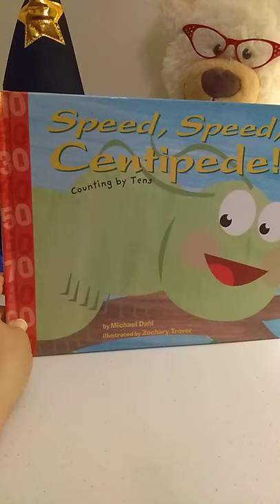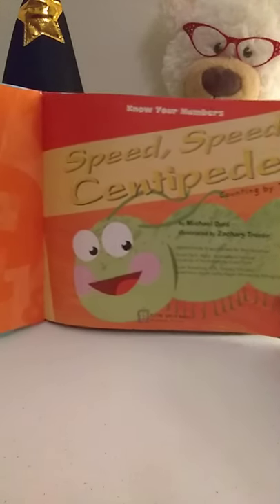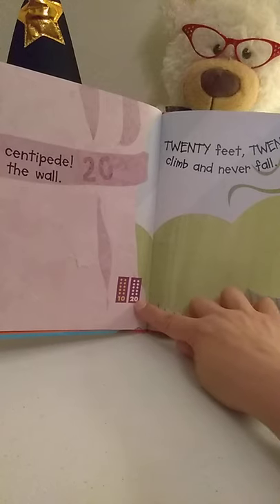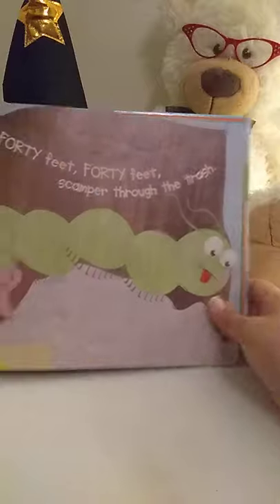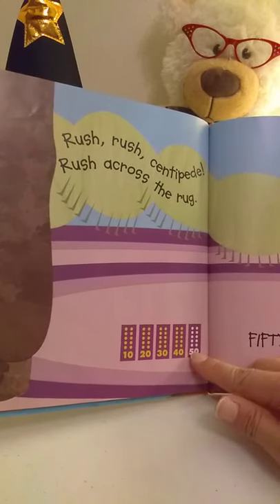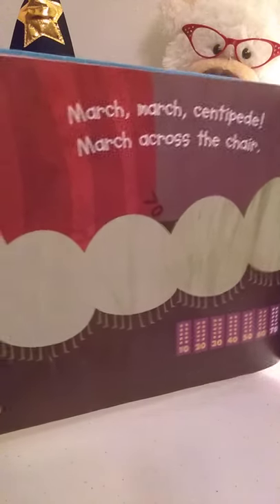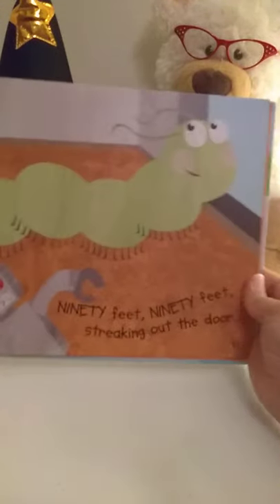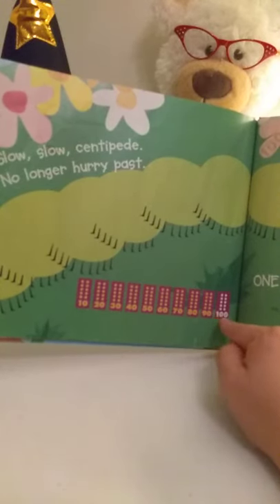Speed speed centipede